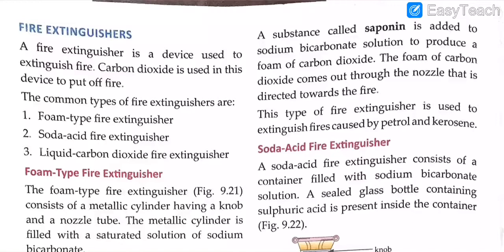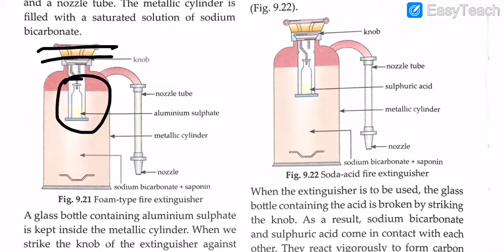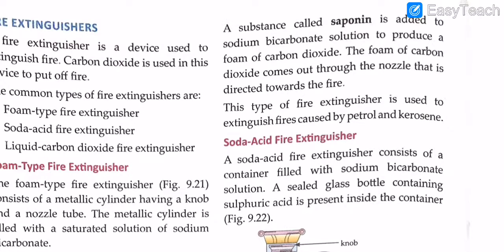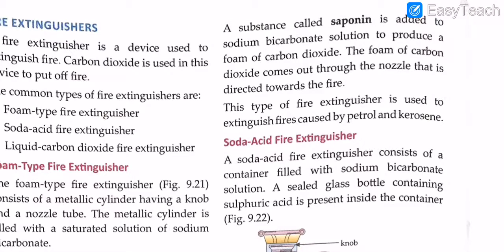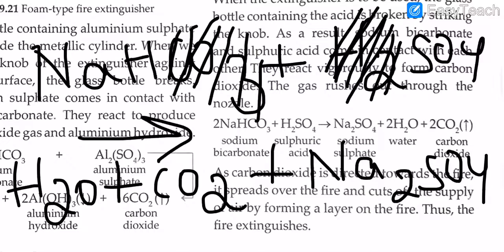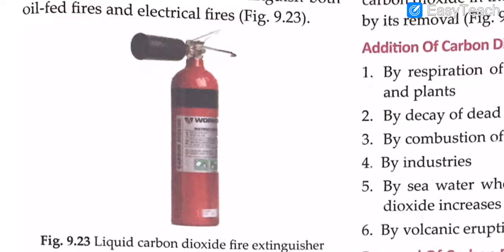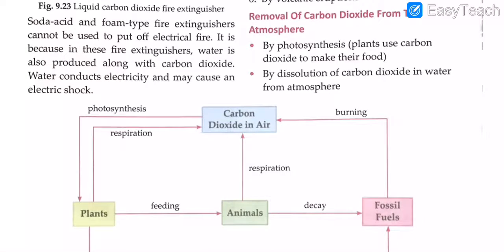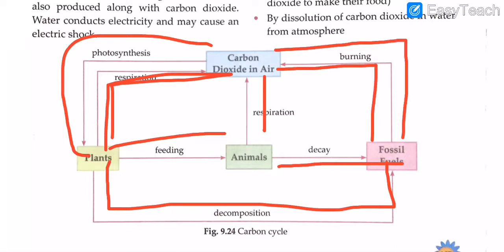Carbon and it's compounds I Fire extinguishers I Chemistry I FikarNot